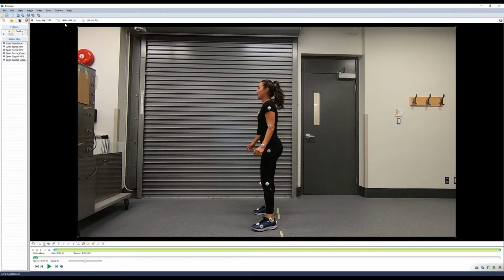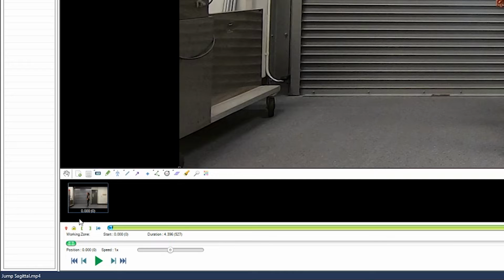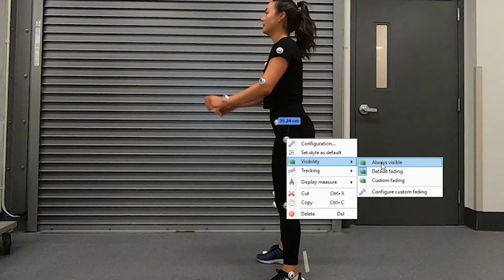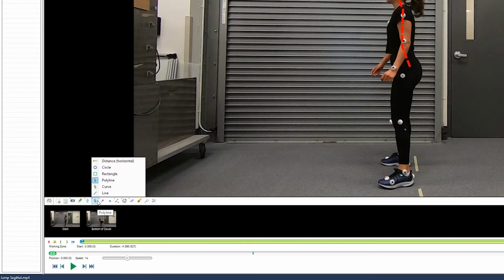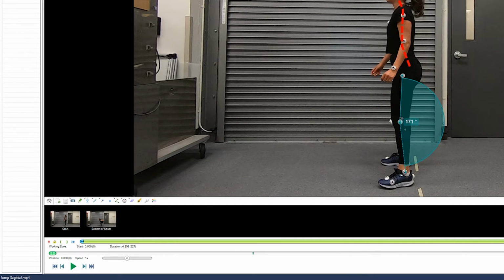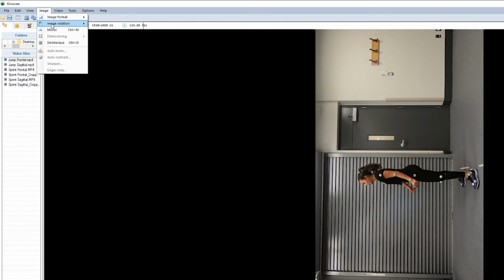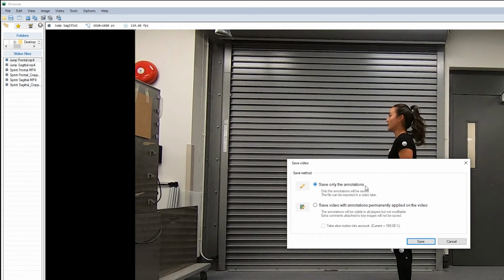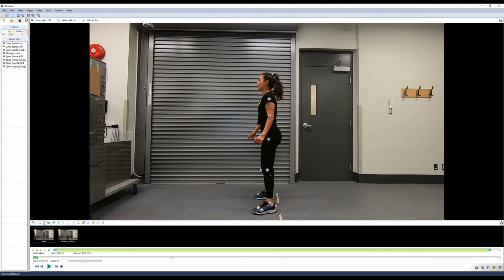Kinovea Basic Tools V9.3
Kinovea V9.3 overview of the basic tools and functions. Set up your preferences, draw lines, measure, save your work, and much more!